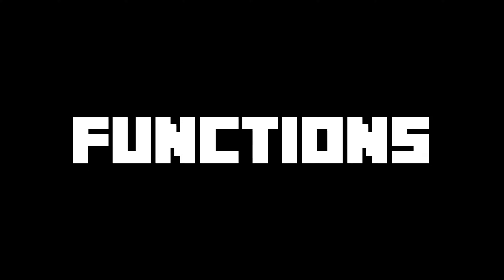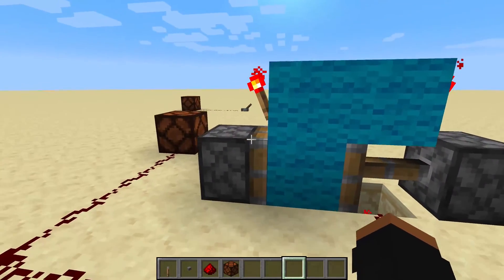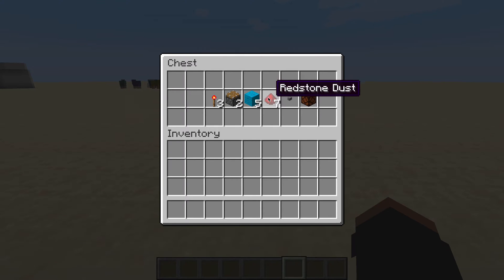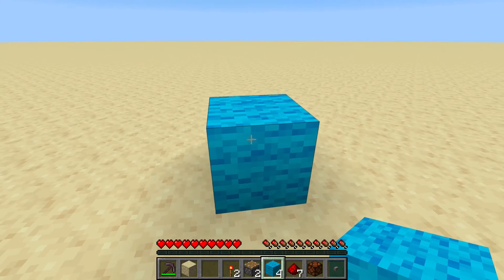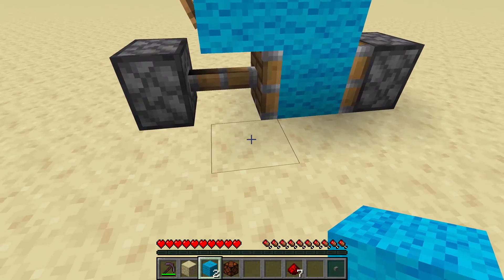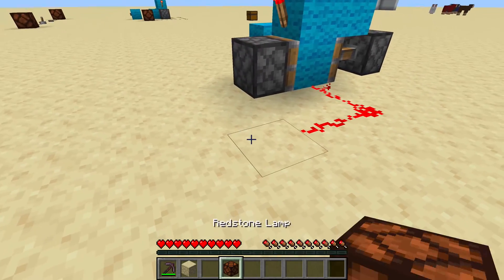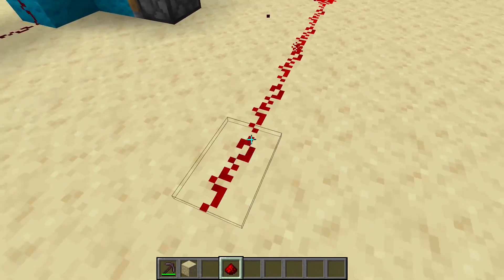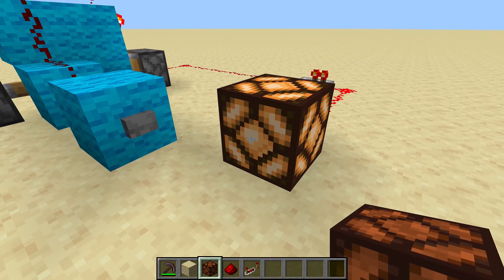How to Make a Button Work Like a Lever in Minecraft (T Flip-Flop) *2021*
Today you'll be learning how to make a T flip-flop in Minecraft! (works best in java edition.)